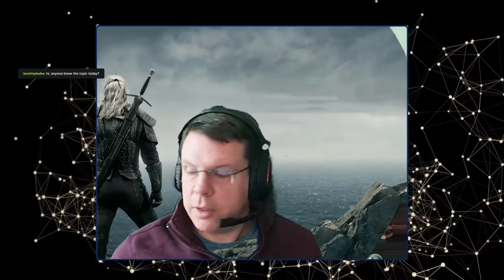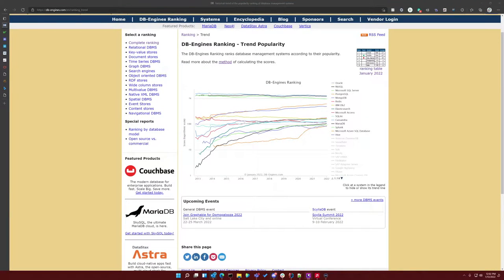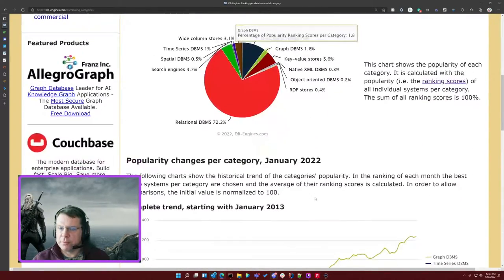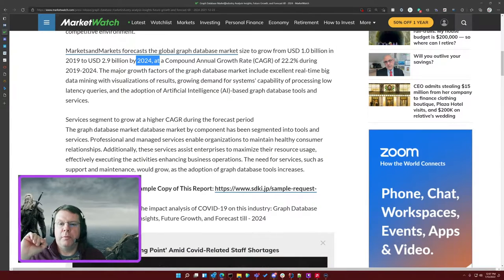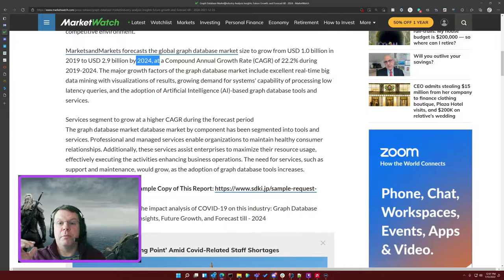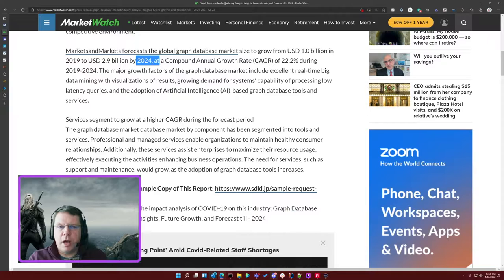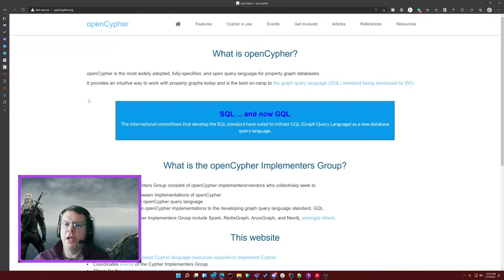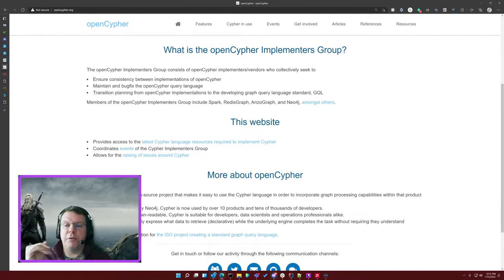Graph Guy, Episode 14: The Future of Graph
Looking at the near-future of graph and the concerns that people try to address when adopting and investing in graph.